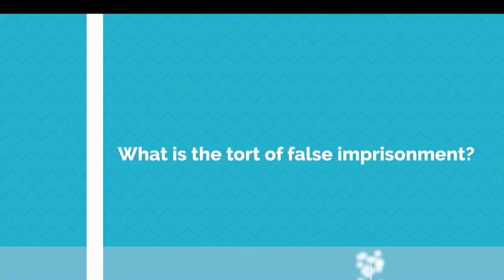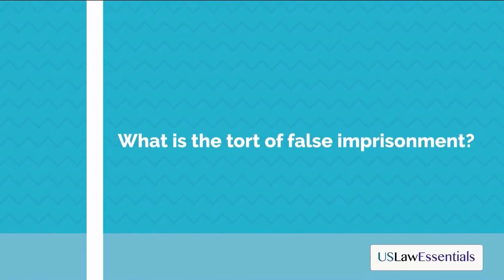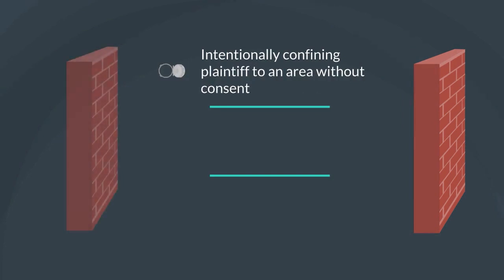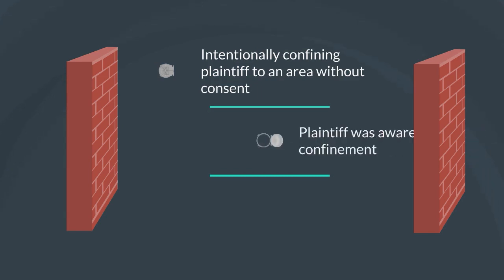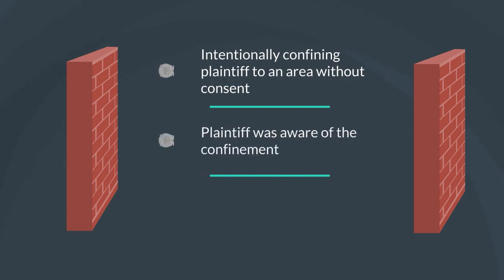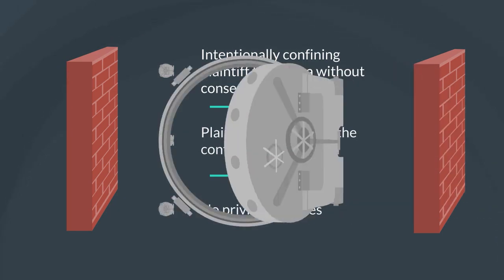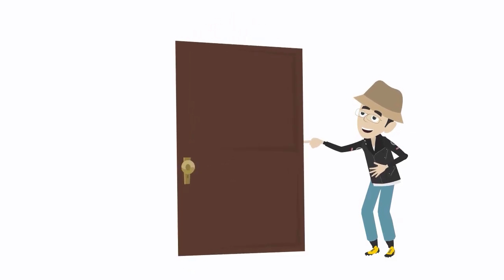What is the tort of false imprisonment?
This video introduces the intentional tort of false imprisonment where defendant confines plaintiff to an enclosed area without plaintiff's consent.